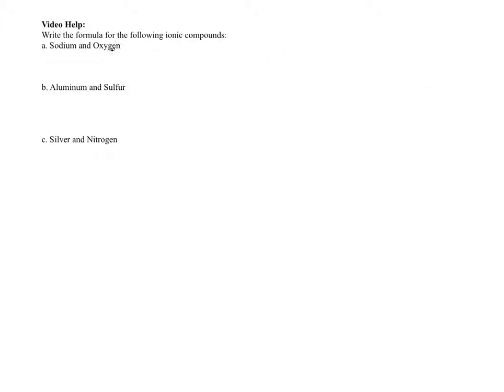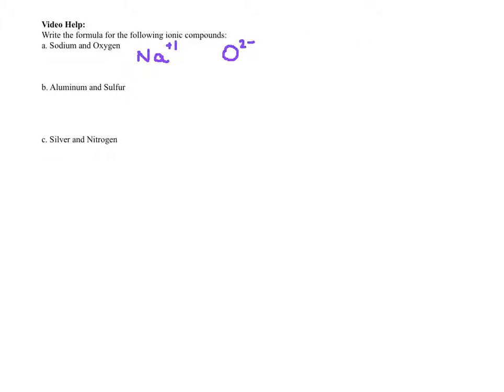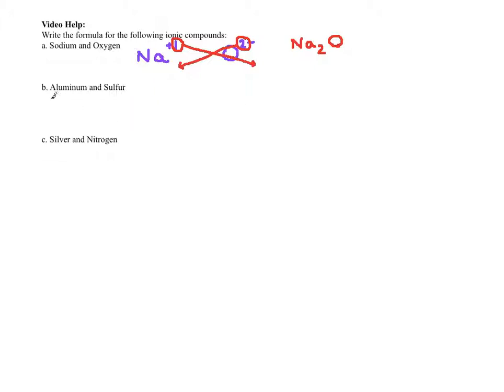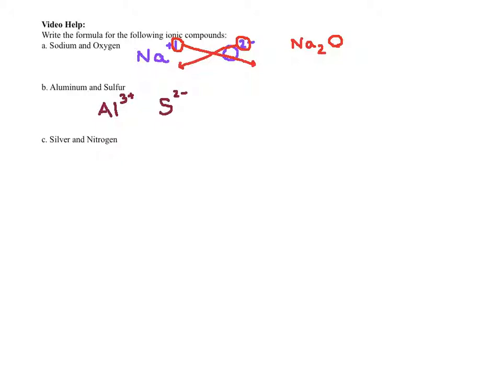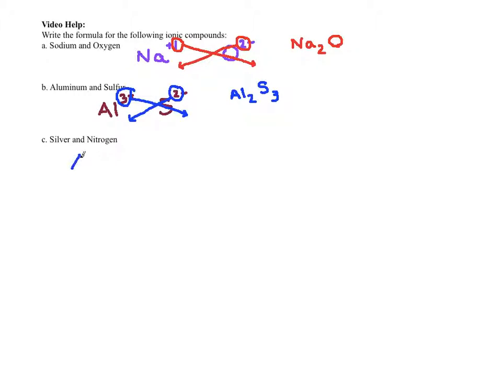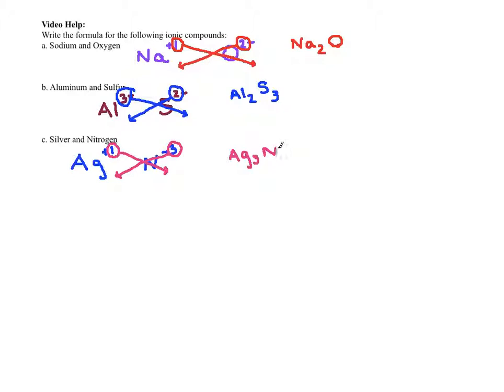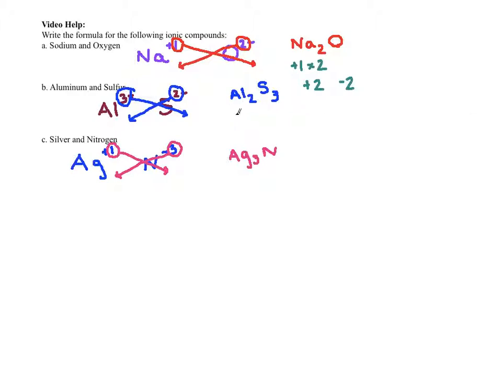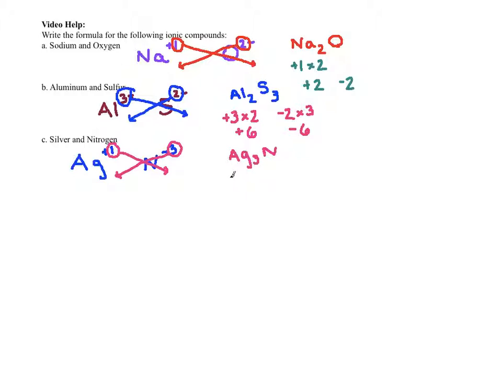Writing the Formula of Ionic Compounds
I explain how to cross charges and the logic behind this technique.